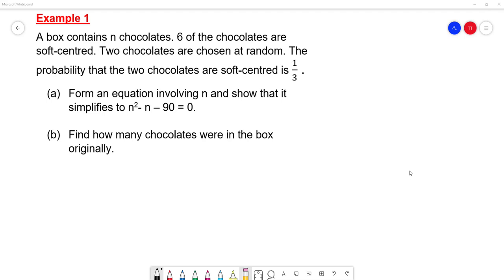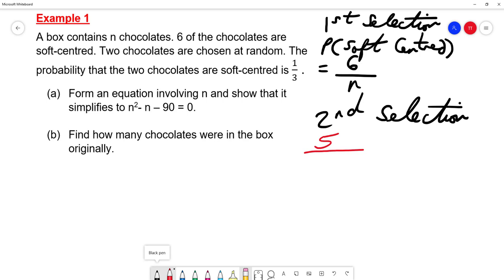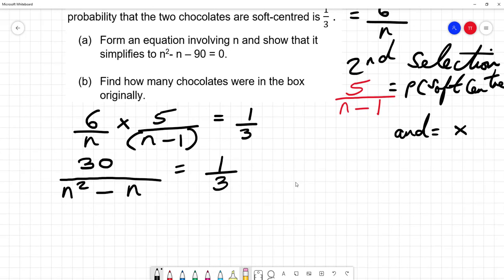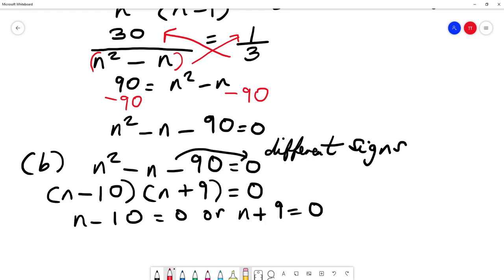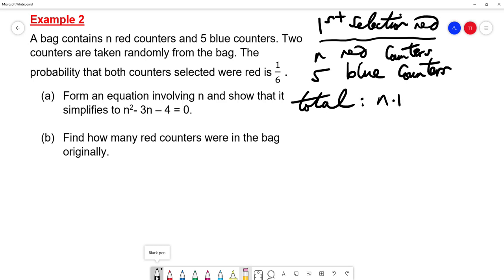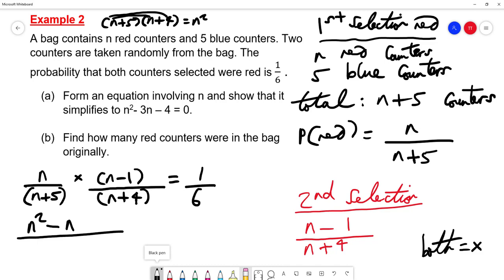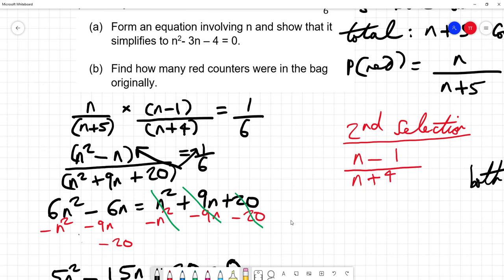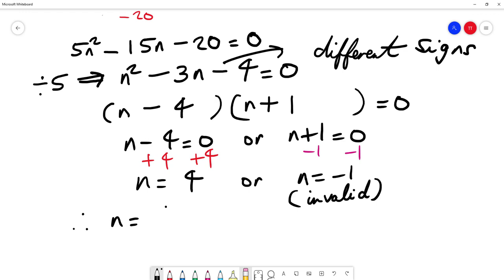GCSE Mathematics Probability equation questions (Grade 8/9)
This video is about probability equation questions (Grade 8/9)